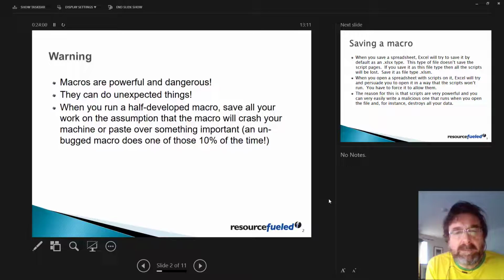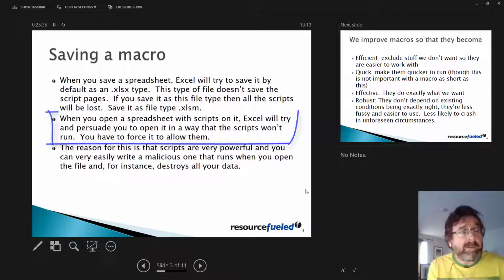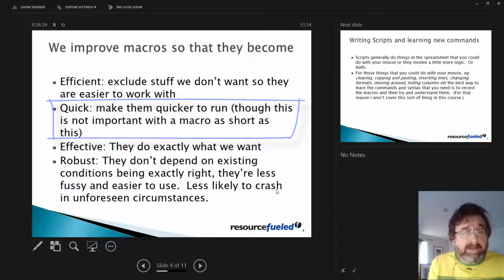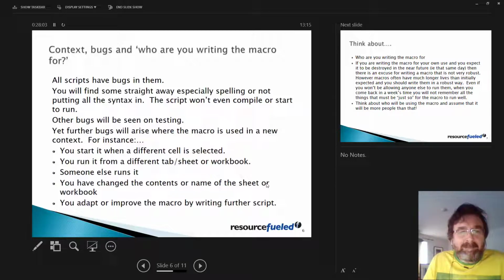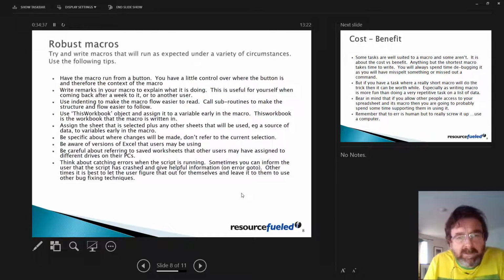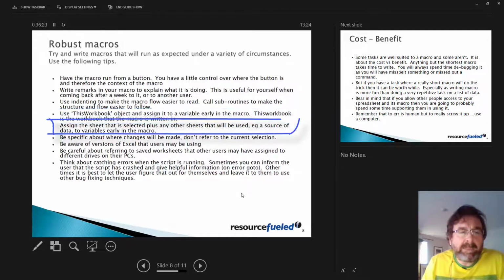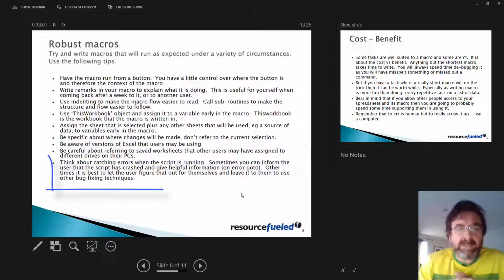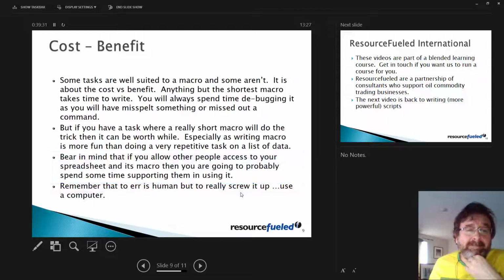VBA4 Saving a macro and building cost effective and robust macros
Part of a blended learning course on VBA for Excel